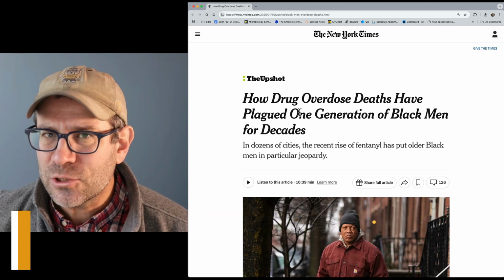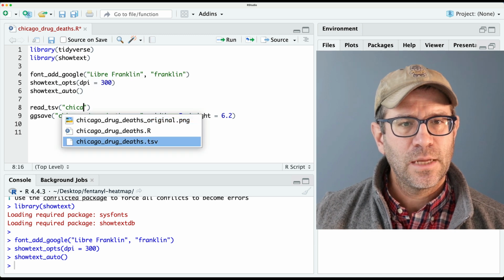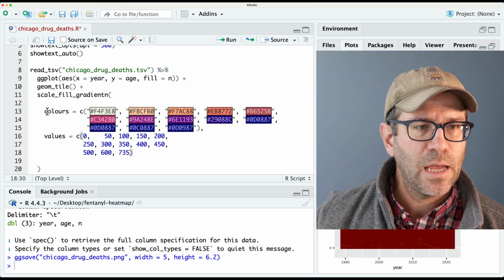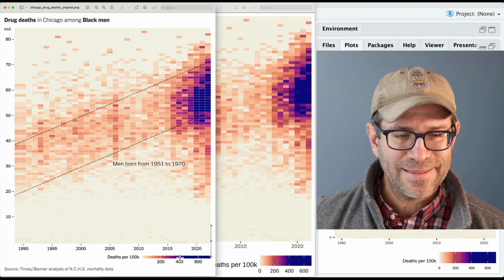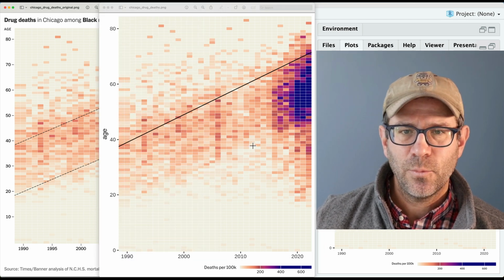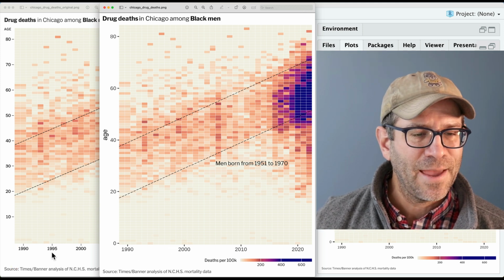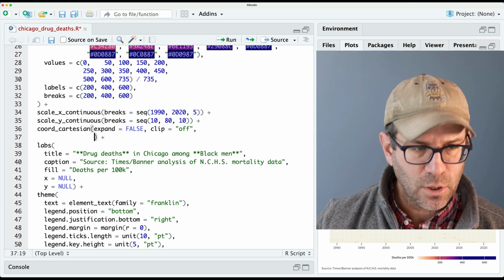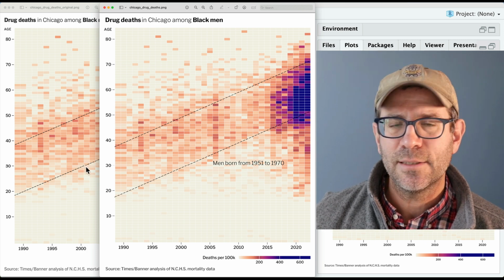Recreating a NYT heatmap of deaths by drug overdoses in R with ggplot2 (CC349)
Pat uses R to show how to recreate a heatmap published in the New York Times describing the increase in deaths among Black men in Chicago due to drug overdoses. To pull this off he uses the ggplot2, showtext, and ggtext packages.

0:00 Introduction
5:04 Creating basic heatmap
6:57 Matching the NYT's color scheme
14:33 Formatting the legend
20:36 Recreating the grid-like appearance
21:14 Adding line and text annotations
24:49 Adding and formatting the labels and titles
27:33 Formatting the axes
34:30 Adjusting the margins
35:37 Adjusting weight of fonts